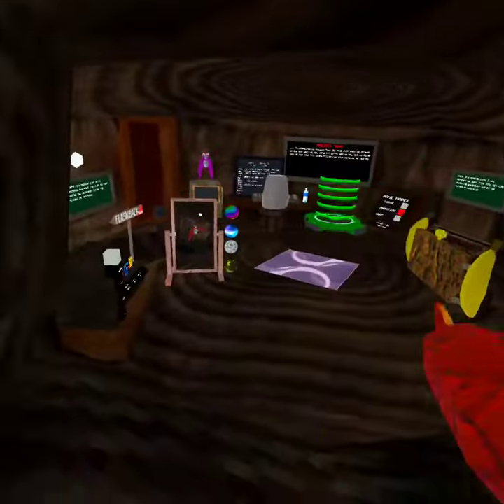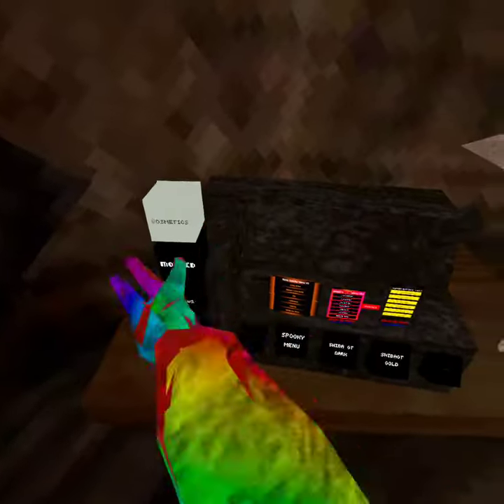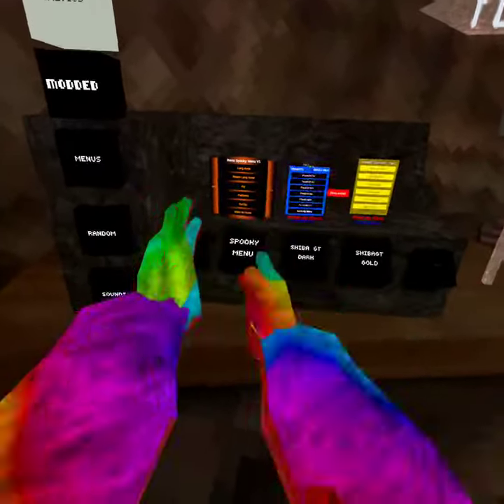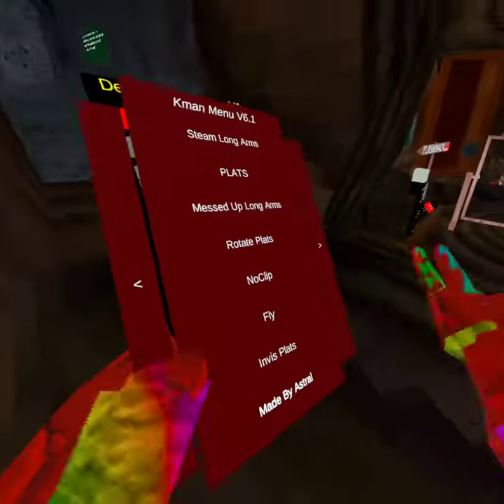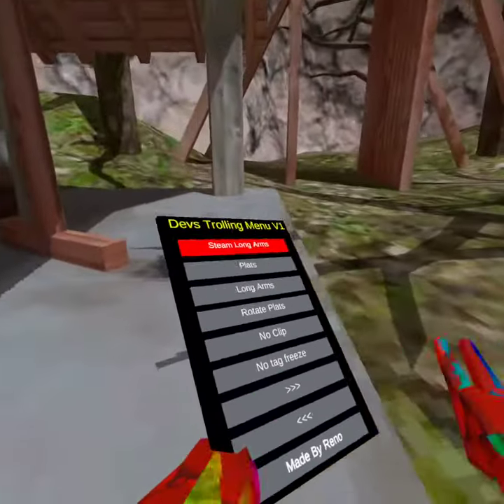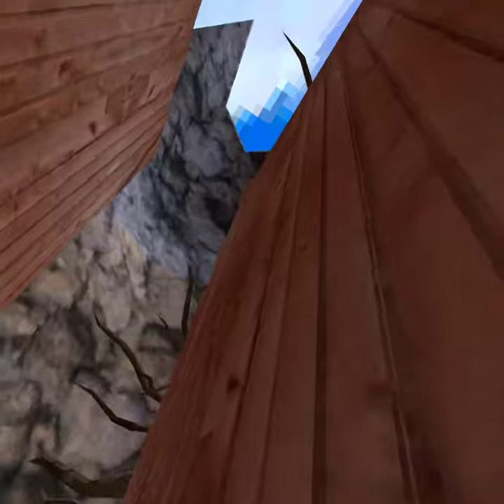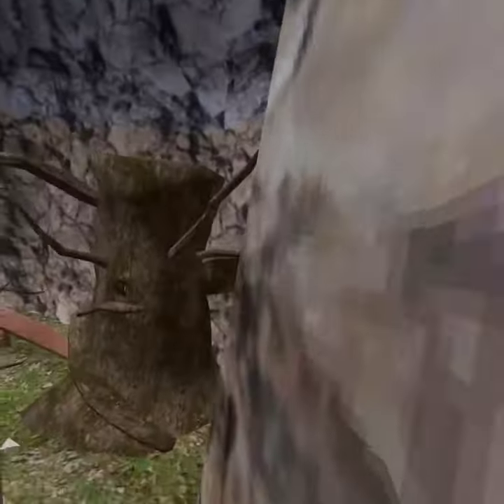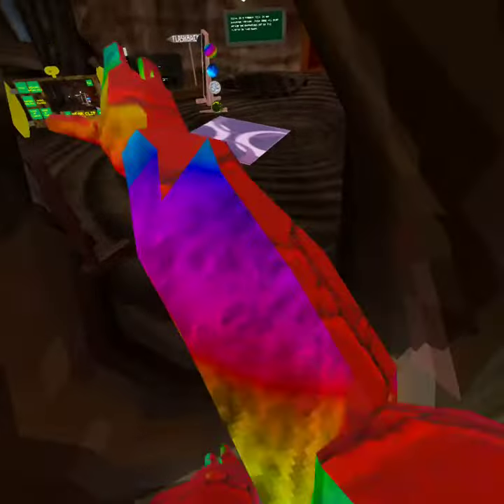Looking for a good gorilla tag knock off